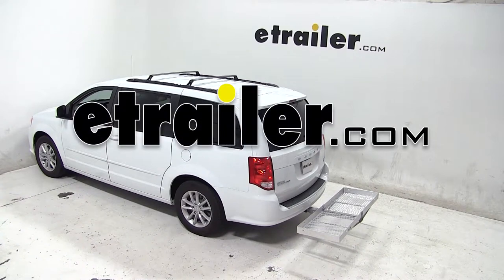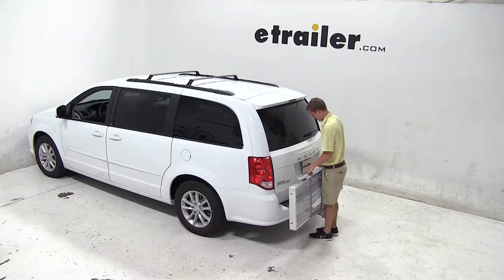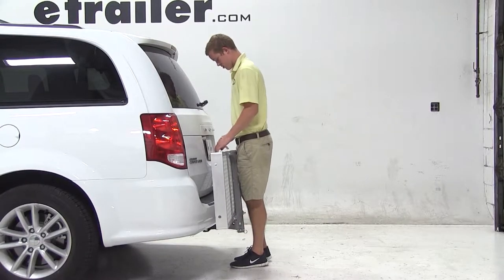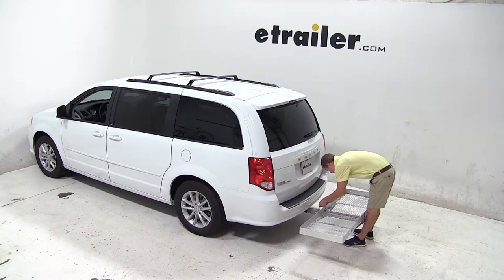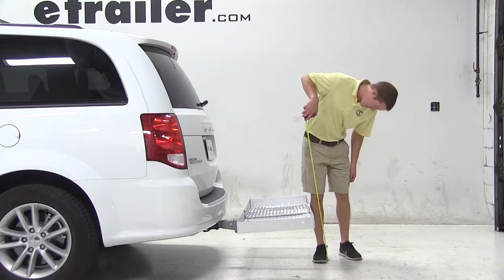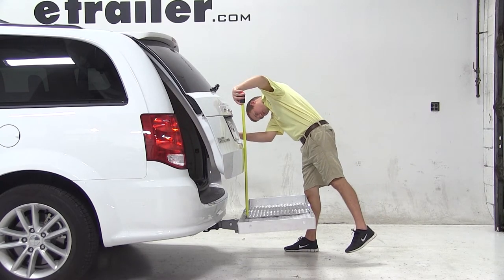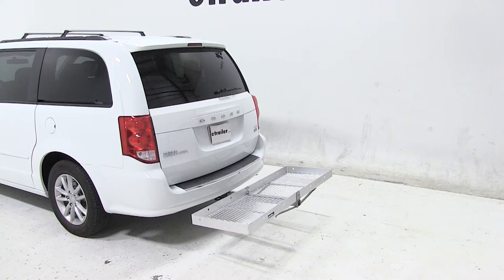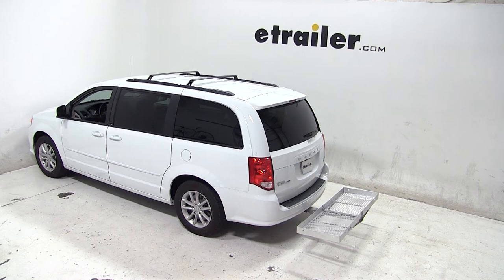etrailer | DIY Install: 19x60 Curt Cargo Carrier for 2" Hitches on your 2014 Dodge Grand Caravan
Today on our 2014 Dodge Grand Caravan, we'll be test fitting the Curt Cargo Carrier for 2 inch hitches part number C18100. We'll begin our test fit by sliding the shank of the carrier into the opening of the hitch. As you can see the carrier cannot work in the folded up position, we'll pull the silver pin at the base of the carrier and tilt the platform down. We'll then continue to slide the shank into the receiver tube of the hitch and we'll then secure it with the pin and clip. With the carrier secured we'll go over some clearance measurements. We have about 13 1/2 inches of ground clearance.

Closest part of the carrier to the closest part of the vehicle is about 6 1/2 inches away and we've added about 26 inches to the overall length of our Grand Caravan. The exhaust on this mount does exits the passenger side and faces downward about 11 3/4 inches away and the cargo door does break over the surface of the carrier at about 13 1/2 inches. And that will complete today's test fit for the 19x60 Aluminum Cargo Carrier from Curt part number C18100 on our 2014 Dodge Grand Caravan. .